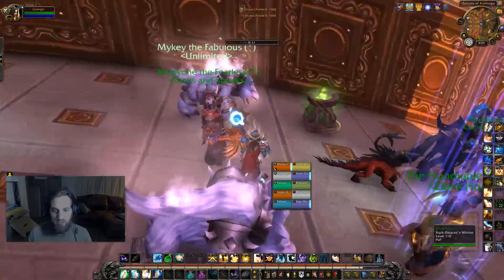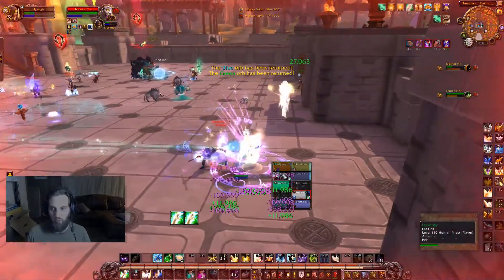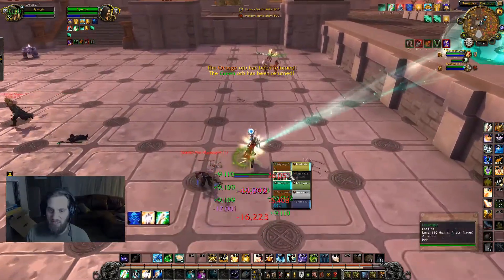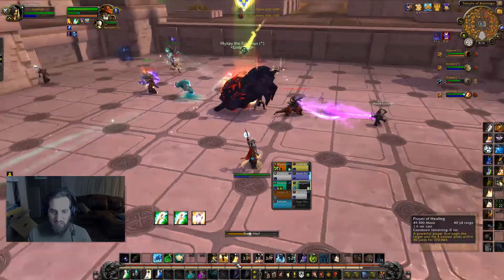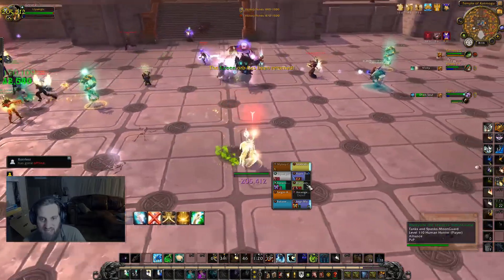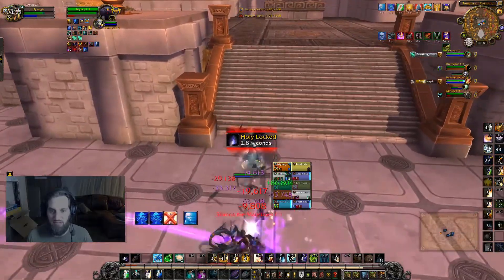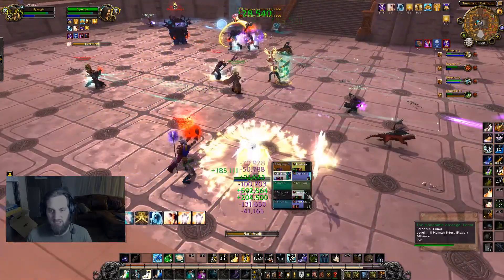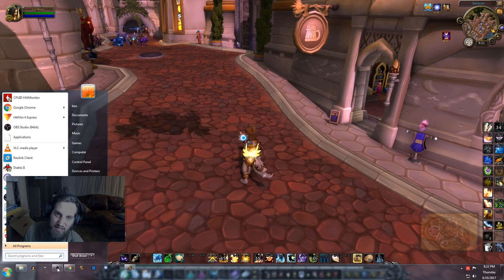Holy Priest pvp macros and keybinds W/Gamplay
Hello everyone! Shout out to Trieu Nguyen!!

please excuse the no audio for about the first 15 sec.

KEYBINDS

MMO MOUSE:

Crowd Control
-button 1(HW:Chastise)
-button 2(Mind Control)
-button 3(Inner Focus)
-button 4(Dispel Magic)

Defensive
-Shift+button1 (Every Man for Himself)
-Shift+button2 (Gladiator's Medallion)
-Shift+button3 (Angelic Feather)
-Shift+button4 (Ray of Hope)

Damage
-Button7 (Smite)
-Button8 (Holy Fire)
-Button9 (Holy Nova)

KEYBOARD:

Healing/Playstyle
-Shift+1(Santify)
-Shift+2(Prayer of Healing)
-Shift+3(Apotheosis)
-Shift+4(Prayer of Mending)

Main Healing Rotation
-1(Renew)
-2(HW:Serenity)
-3(Flash Heal)
-4(Greater Heal)

Major Heal Cooldowns
-Shift+Q(Desperate Prayer)
-Shift+W(Guardian Spirit)
-Shift+E(Divine Hymn)
-Shift+R(Leaf of Faith)
-Shift+A(Mass Dispel)
-Shift+S(Healing Hearth)

Trinkets and Buffs
Shift+D, Shift+F, Shift+G

I decided to make a video per peoples request on what macros i use for healing in pvp. Also i go over my keybind setup and then finish up the battleground super solid with top heals :D

Angelic feather Macro

/cast [@cursor] Angelic Feather
/stopspelltarget

Holy word sanctify macro

/cast [@Cursor] Holy Word: Sanctify
/stopspelltarget

Mass dispel macro

/cast [@cursor] Mass Dispel
/stopspelltarge

Now mouse over macros

showtooltip Renew
/cast [@mouseover,help][help]renew

ALL YOU HAVE TO DO IT SWITCH OUT (RENEW) WITH WHATEVER SPELL YOU WANT TO USE THERE. SO MUCH COPY AND PASTE IT OVER AND OVER AND REPLACE THE SPELL NAME.

Let me know if you want me to copy/paste the rest of the mouse over macros otherwise just follow the instructions.

Also if you don't know how to make macros in wow let me know and i can make a video for that as well.

please